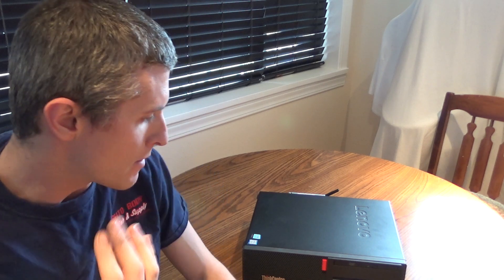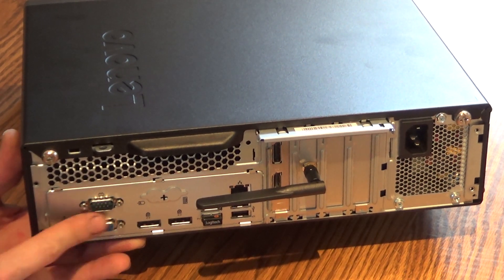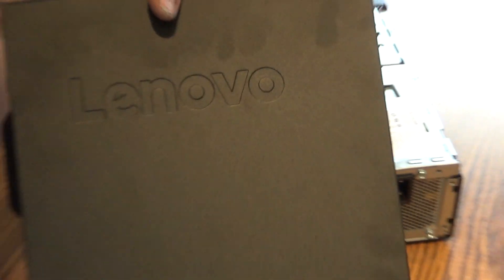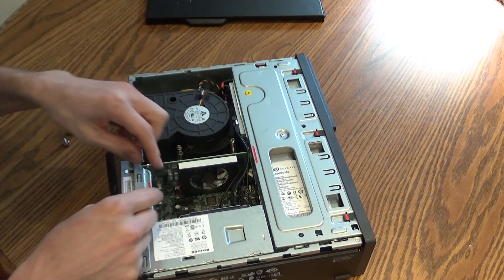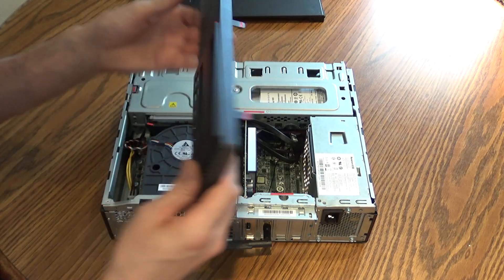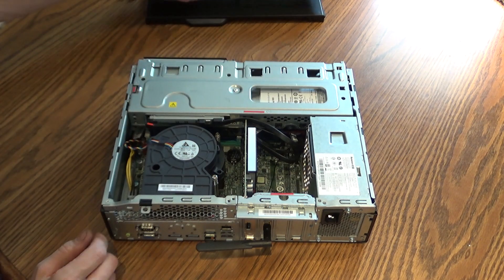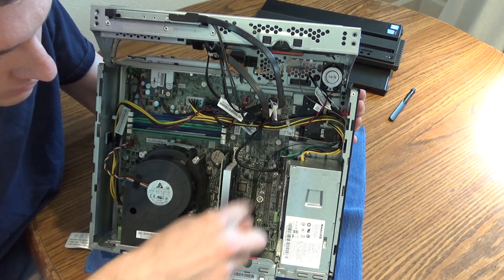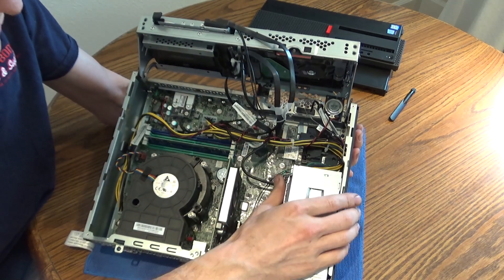Lenovo ThinkCentre M720s Inside Tour & Adding Ram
A tour of the internal workings of the Lenovo ThinkCentre M720s SFF desktop computer.
We will also add another stick of Kingston DDR4 ram while we are inside.